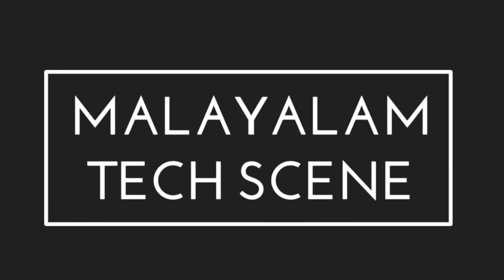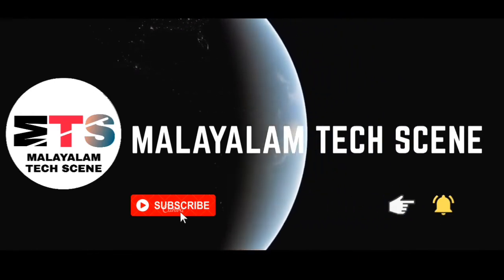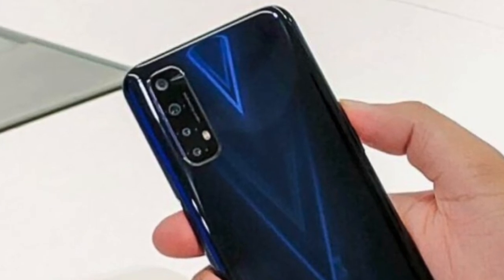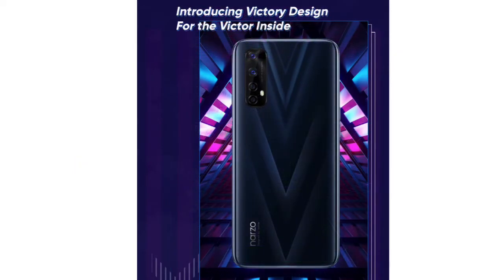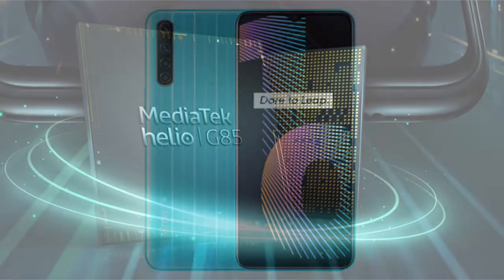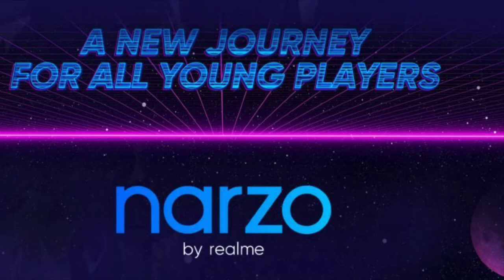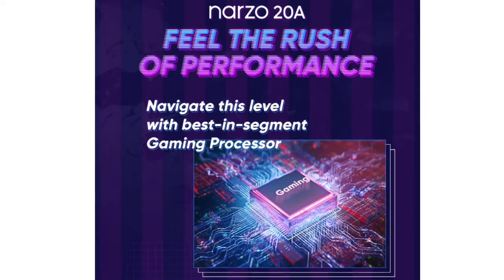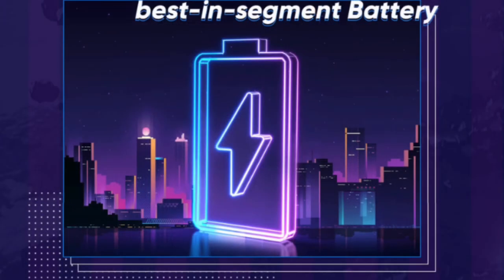Realme Narzo 20 Pro, Narzo 20 & Narzo 20A Malayalam Leaks | Narzo 20 Series Leaks | What to expect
Hi guys I have come up with the leaks of Realme Narzo 20 series , Hope you find this interesting , keep supporting